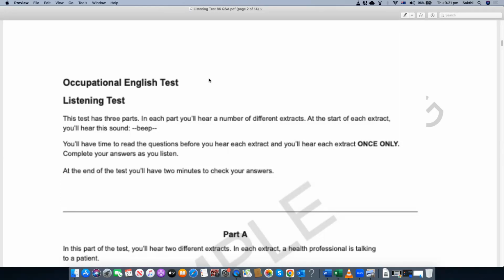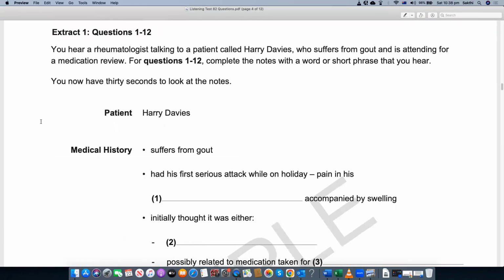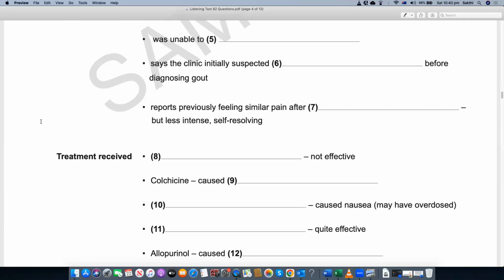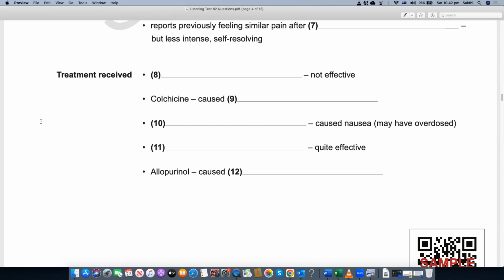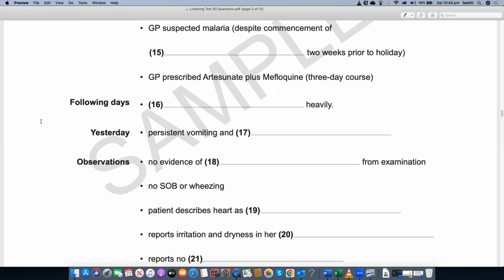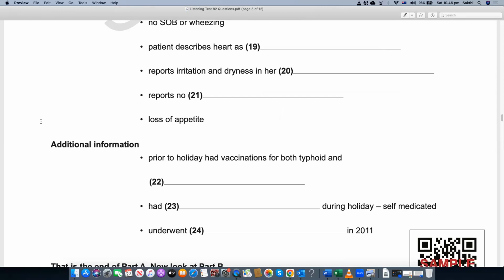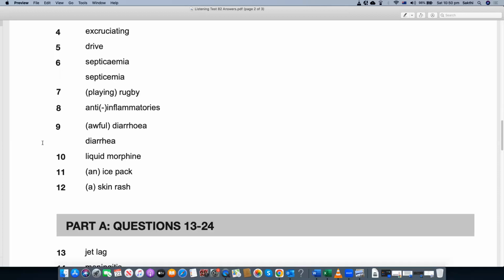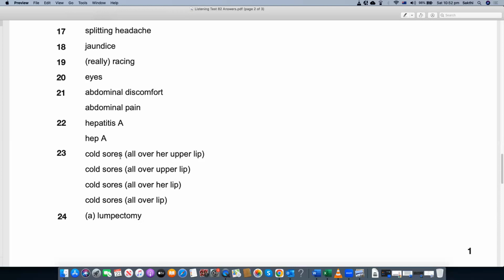Practise New & Authentic OET Listening Part A Questions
This video shows the new and authentic OET Listening practice test with questions and answers. It would be of great help  if you watch this video fully and write your score in the comment section. To get regular updates on recent examinations' questions, case notes, sample B grade letters, B Grade Speaking Role Plays, Success Stories, useful techniques and tricks on OET, PTE and IELTS Examinations, please subscribe to my YouTube channel and click on the "Bell" icon to get notifications on new videos. Kindly leave your comments regarding the quality of my assessment and teaching methodologies so I will address those areas of improvement in my upcoming videos. From the bottom of my heart, I wish to help you to pass your examinations.

If you are looking for an affordable yet proven course on IELTS, PTE and OET Exams, please contact us to get a FREE PTE Mock Test, free assessment of your First Letter, Essay and Speaking Role Play or Mock Test via a FREE Demo session. With the unparallelled training from us, you are only one step closer to success. Wish you good luck with your practice and real examination.

Warm Regards,